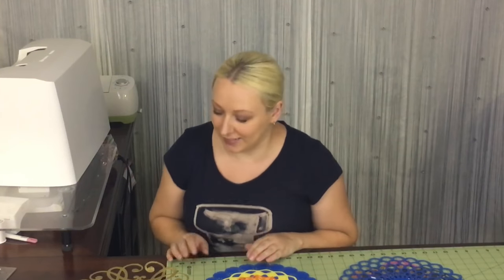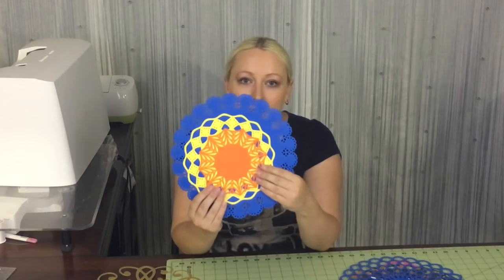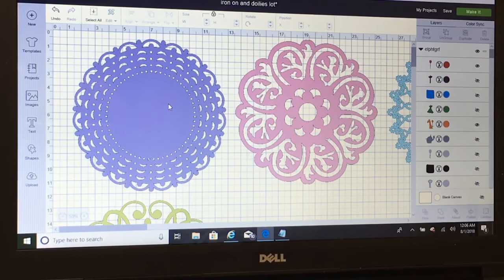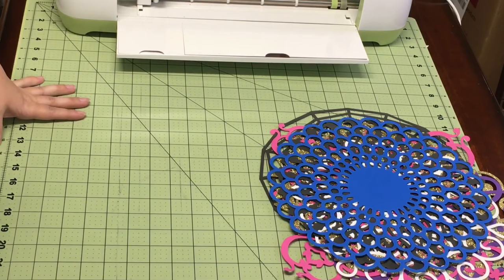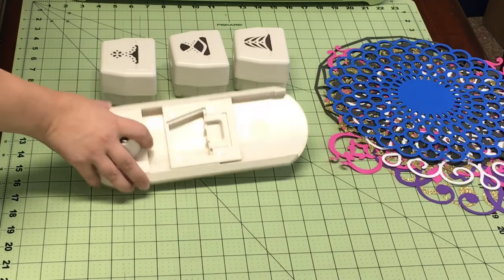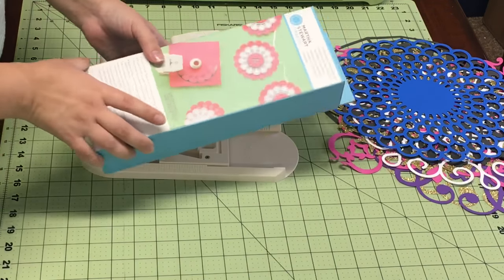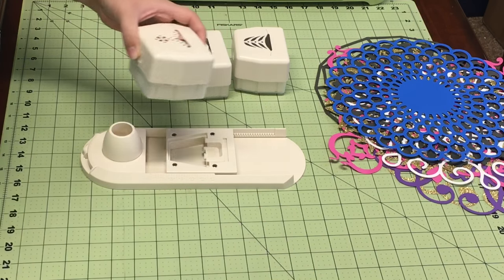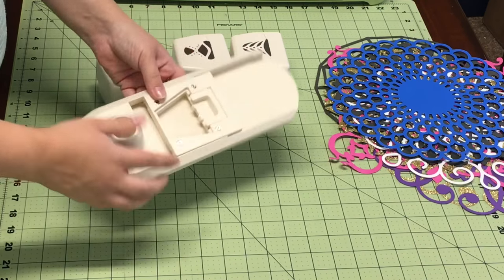Doily placemat cricut paper decor Martha Stewart circle edge punch starter set wedding shower DIY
Make a very cute paper doily with these machines or punches. very easy and very fast. I used Cricut machine first and Martha Stewart circle edge punch starter set with extra punches.